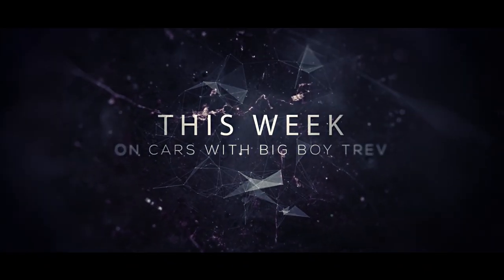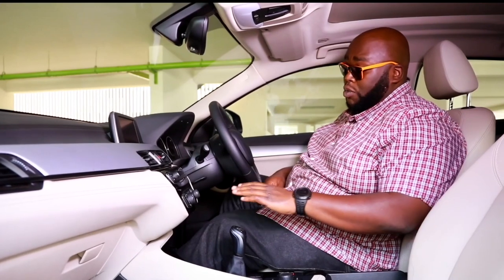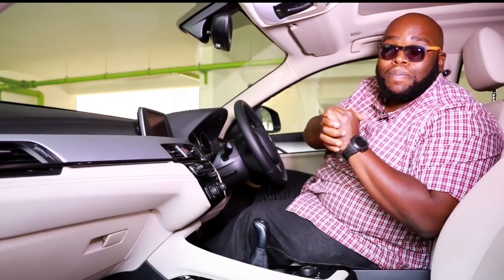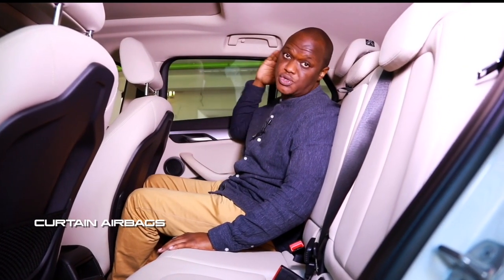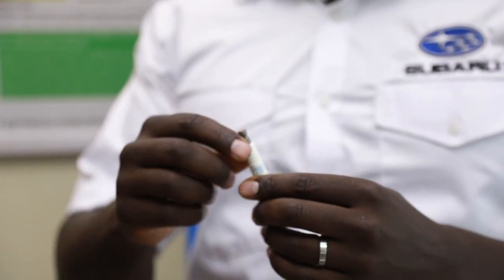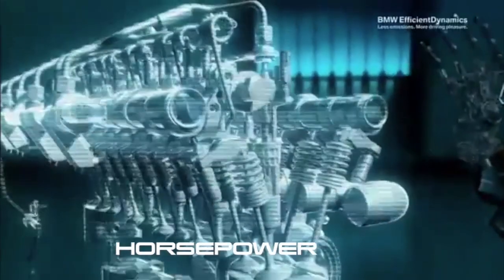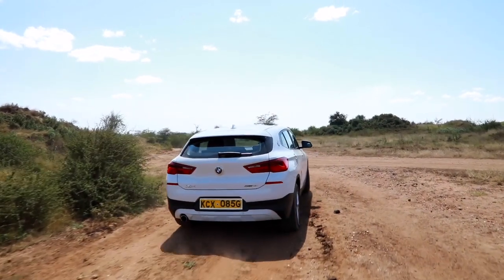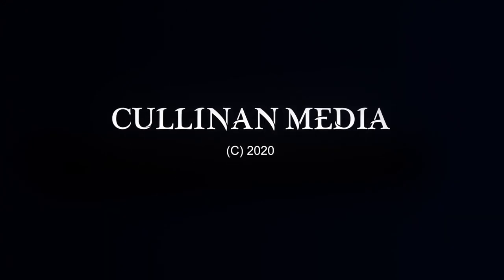CBBT Season 4, Episode 12 - BMW X2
This week on Cars with Big Boy Trev, we take you through service at Subaru Kenya.

We review the all new BMW X2, the sports activity coupe for the built for the millennial age

All this and much much more, this Sunday at 6:30pm, only on KTN Home